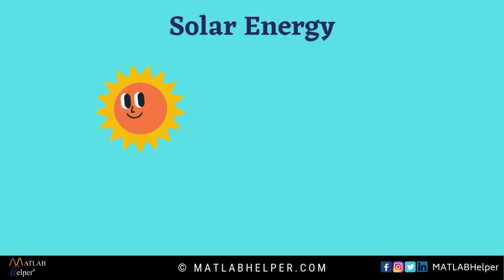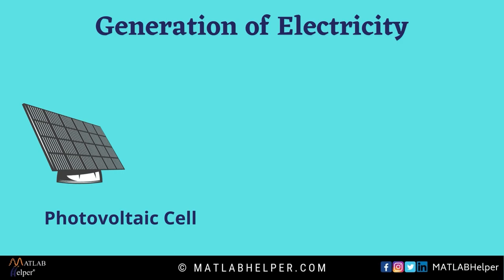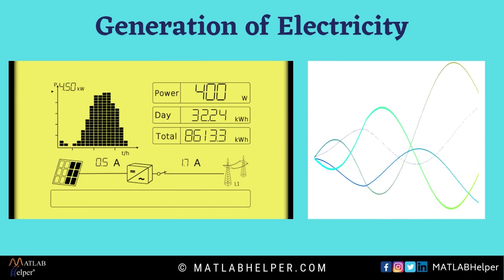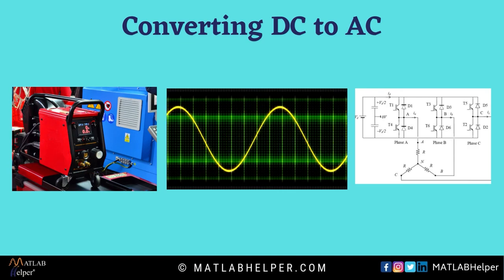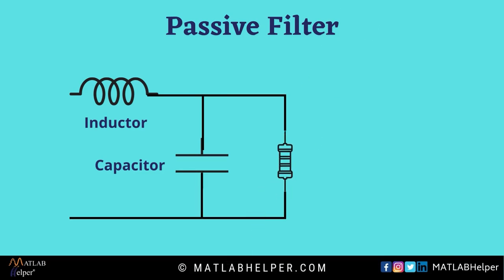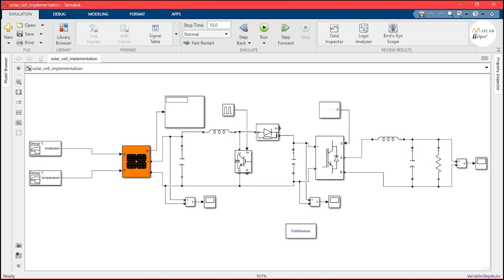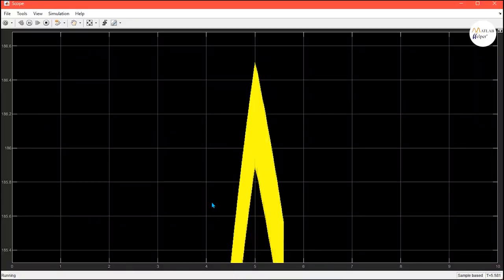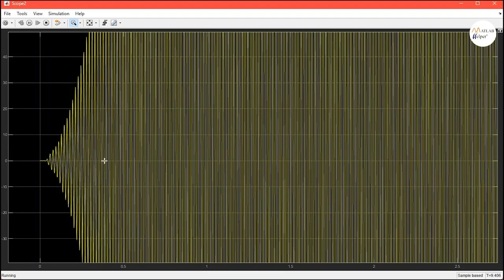Solar Intelligent Power Generation System | @MATLABHelper Blog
Harvest the power of the sun and convert it into usable electrical energy with our latest video, "Solar Intelligent Power Generation System". Discover how this circuit model intelligently transforms solar power into sufficient voltage electricity, using equipment like a boost converter and inverter. With this power generation system set to revolutionize households and commercial spaces, it's the perfect time to get ahead of the game and learn about the technology of the future. Check out the full explanation in our accompanying blog and get your hands on the Simulink Model with report Don't miss out on this exciting opportunity to take your energy game to the next level!

00:00 Introduction
00:17 What is solar energy?
00:43 Photovoltaic cell & photoelectricity
01:41 Boosting the voltage
02:24 Role of an inverter
02:32 Passive filter
03:12 Simulink implementation